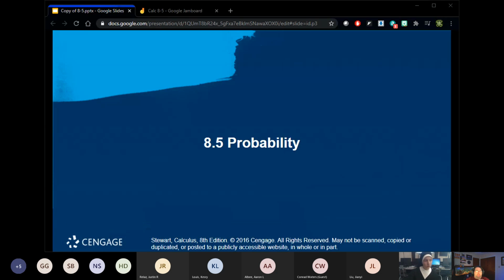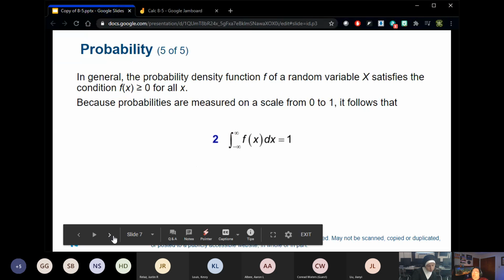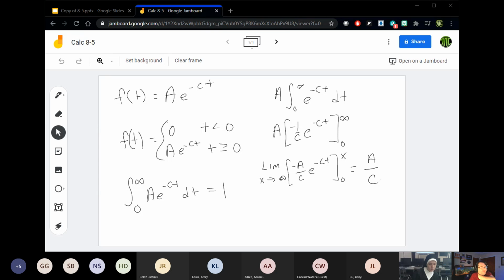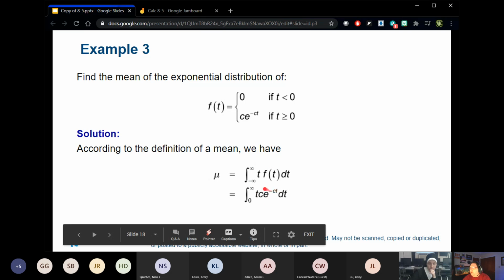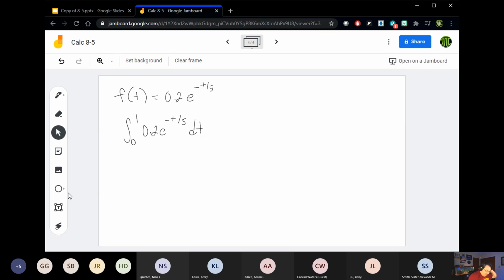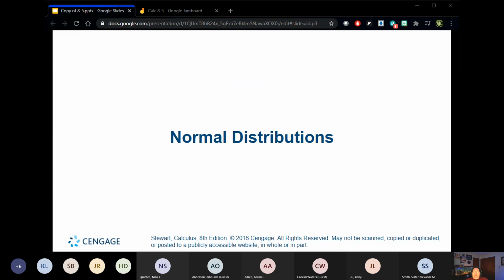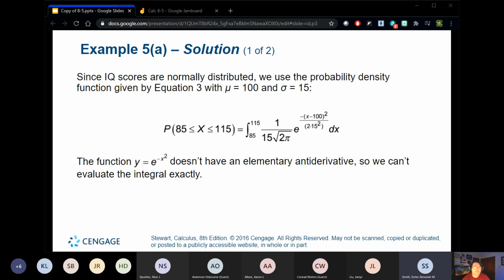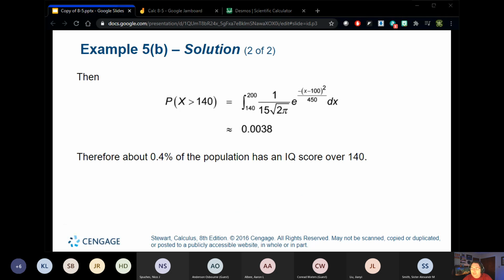Calculus 2 Spring 2021 3-2-2021